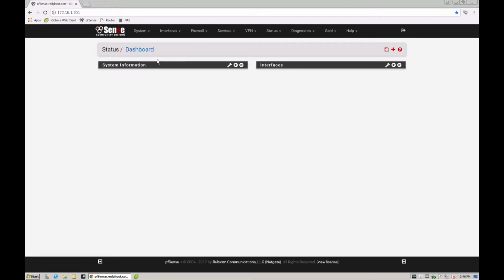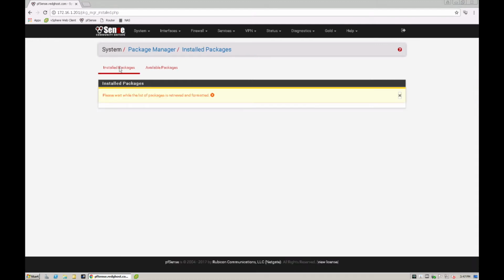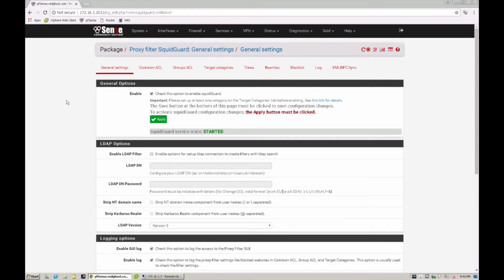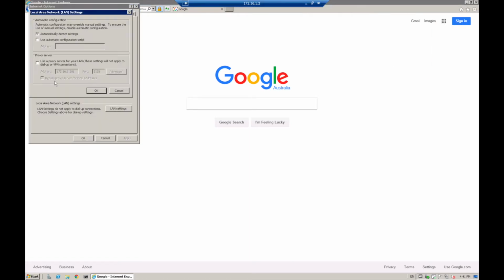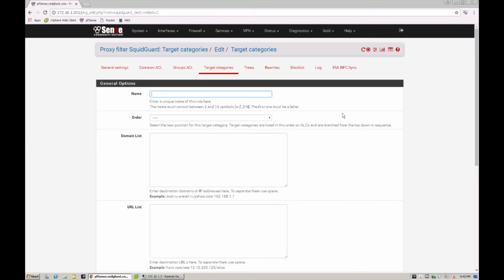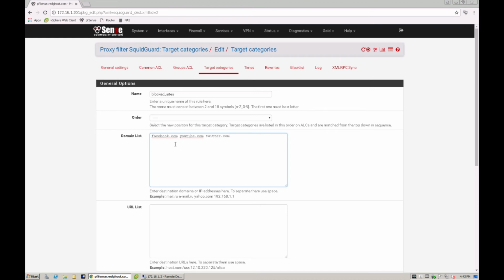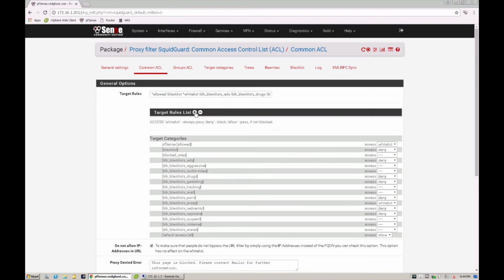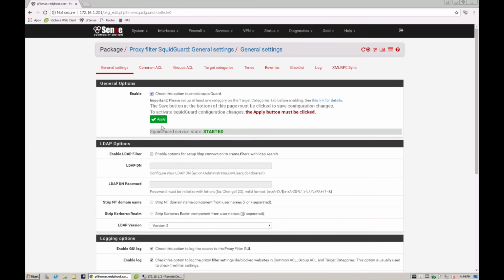How to block websites such as youtube and facebook using pfSense firewall and squidgaurd proxy